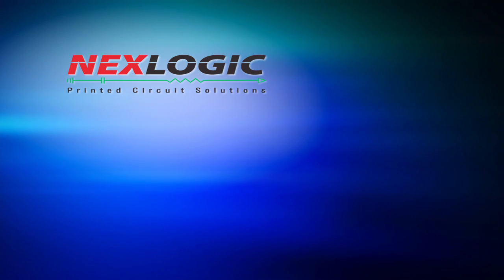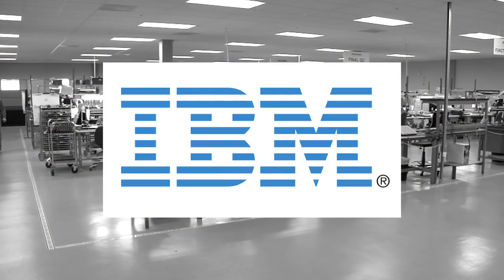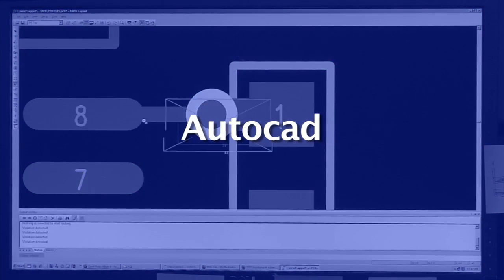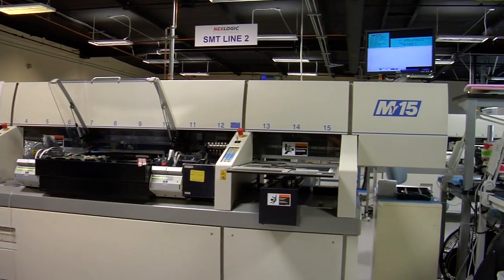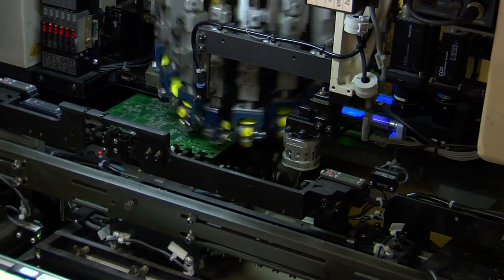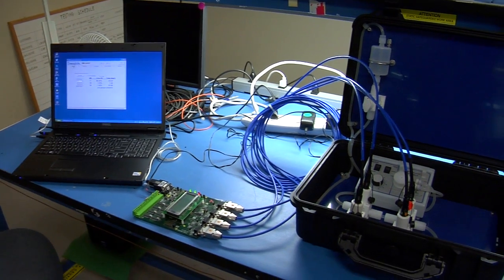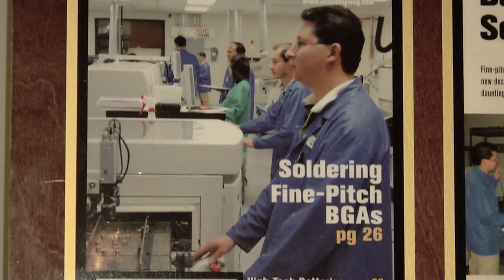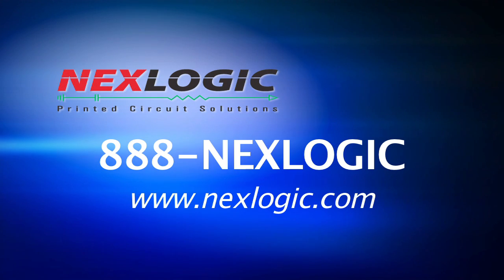Nexlogic - PCB Design, Fabrication, and Assembly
Our Mission:
"...to be THE BEST Electronic Manufacturing Services provider to our targeted markets through our passion for manufacturing, dedication to our customers, commitment to quality, and the excellence of our work force."

Who We Are:
Since 1995, Nexlogic has established itself as a premier provider of PCB Design, PCB Fabrication, PCB Assembly, and Parts Procurement services. For over 10 years, our customers have relied on us to deliver their time sensitive jobs with the highest level of quality.